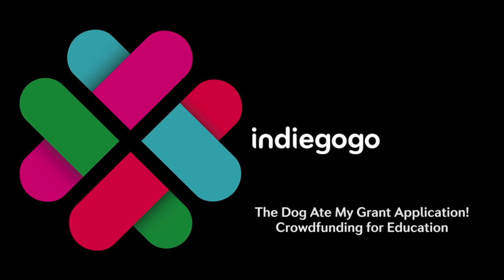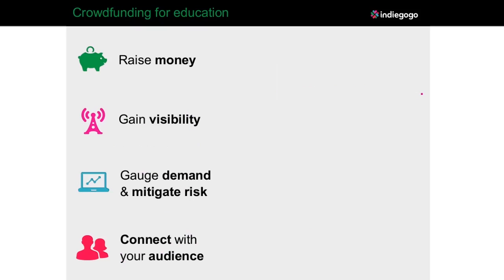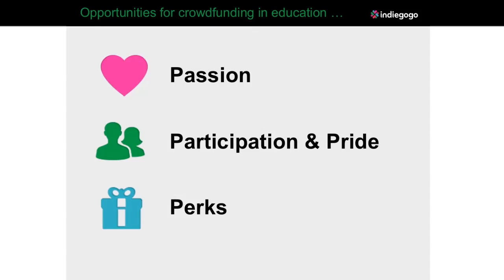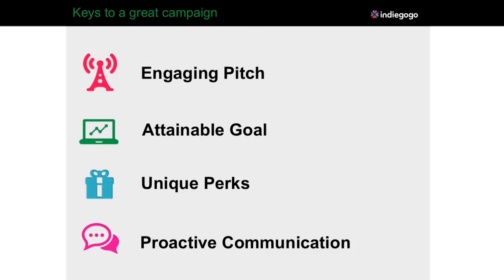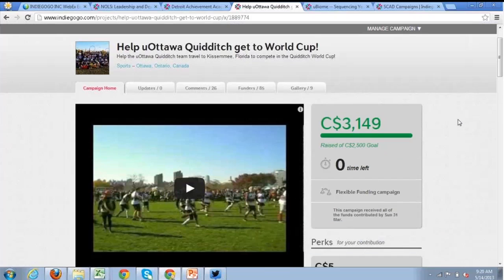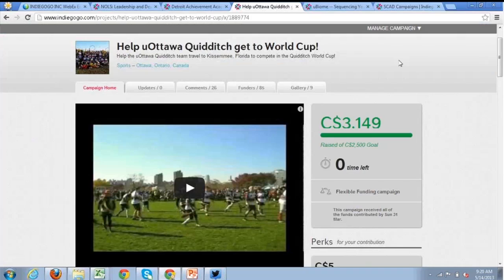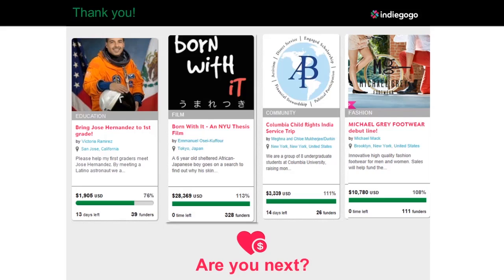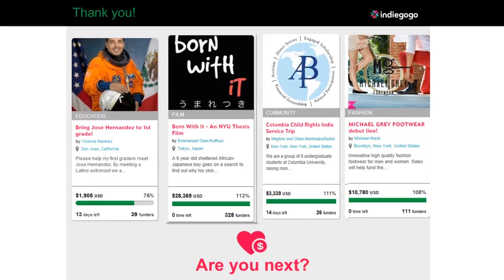The Dog Ate My Grant Application! Crowdfunding for Education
Education industry expert Breanna DiGiammarino takes us through key components of running a successful crowdfunding campaign focused on the education industry.
This webinar covers:
- tips
- best practices
- project/perk ideas
- successful education campaign examples